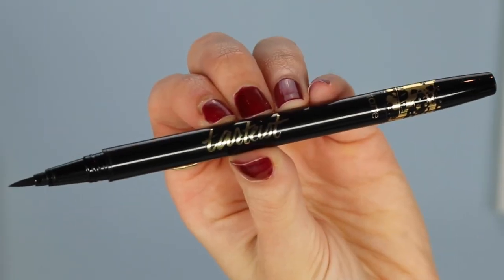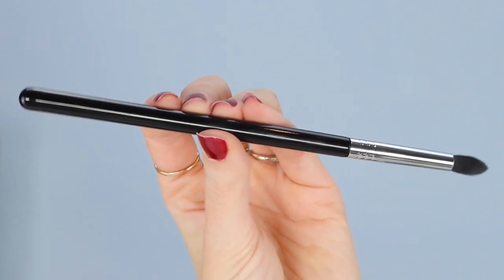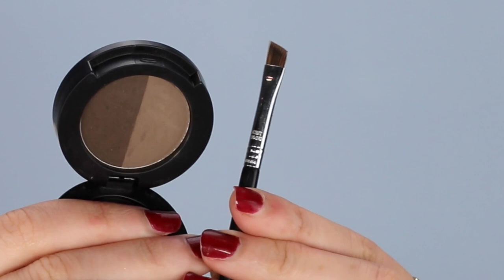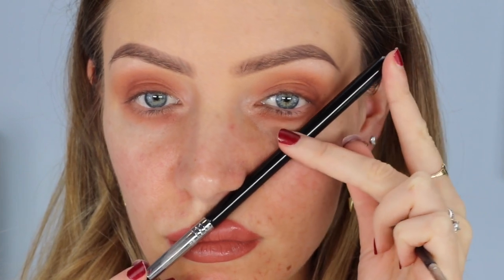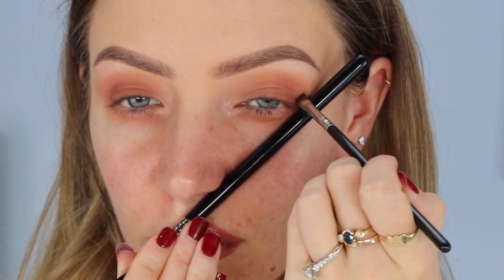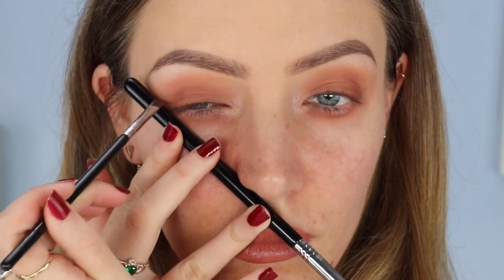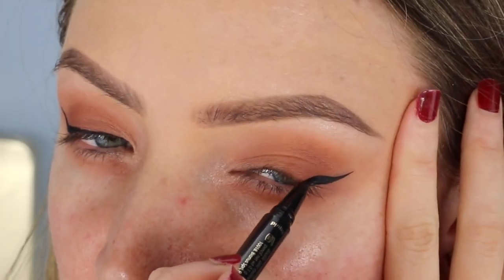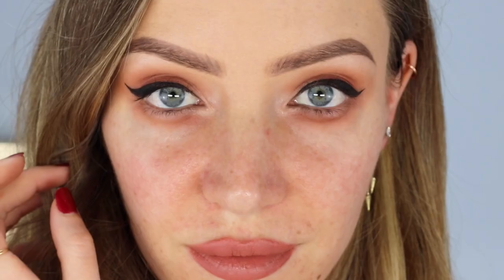How to Get Eyeliner Even on Both Sides TRICK!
How to get your winged eyeliner even on both sides TRICK!

HERE’S THE PRODUCTS USED IN THIS VIDEO:
- TARTE Double Take Eyeliner

HERE’S THE MAKEUP I’M WEARING IN THIS VIDEO:
SKIN:
- URBAN DECAY All Nighter Foundation

EYES:
- INGLOT ‘What A Spice’ Eyeshadow Collection

- My FAVOURITE fake tan EVER! Loving Tan 2 Hour Express Mousse in Dark To receive a FREE Back Applicator worth $24.95 with your Loving Tan order use the code: stephanie

- Here’s where you can buy high end makeup at discount prices

Please send any PR products / gifts to:
MAXCONNECTORS
13/32 Ralph Street